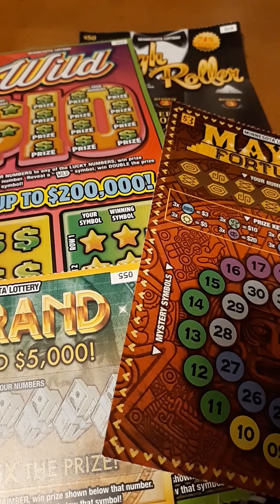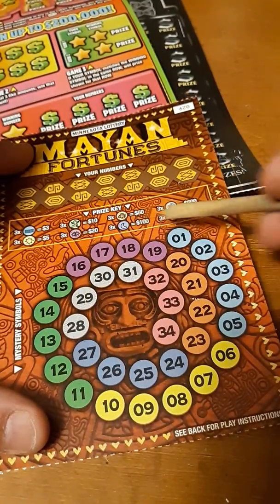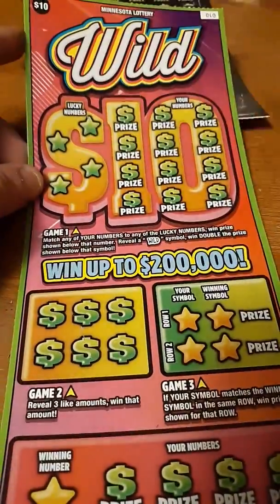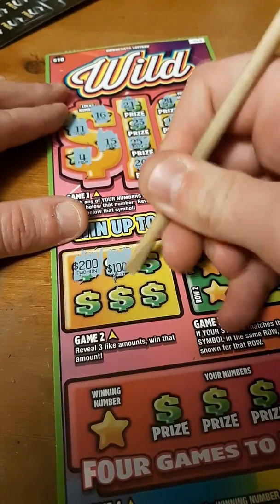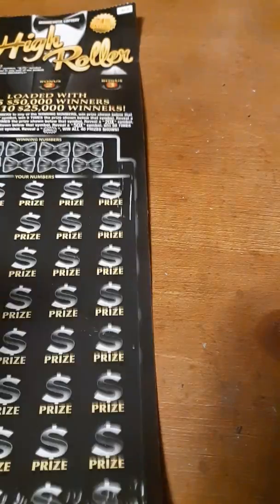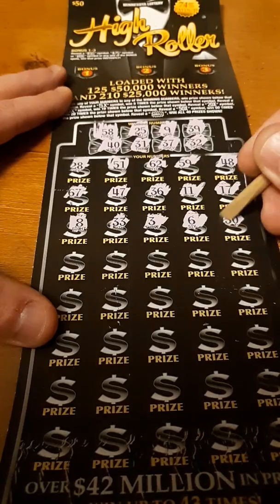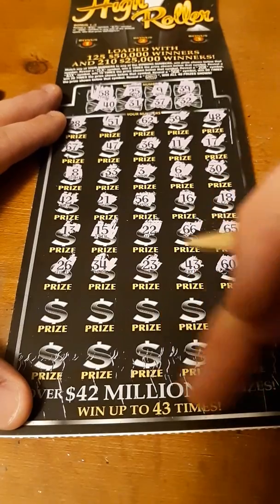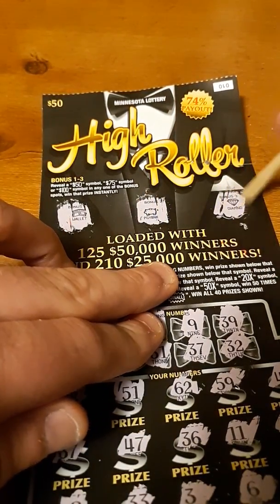HAPPY 4TH OF JULY EVERYONE!!! $67 SCRATCH OFF SESSION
Grabbed another $50 Highroller for Independance day. Hope everyone was able to celebrate and had a great day.